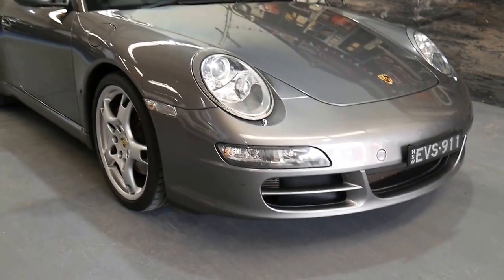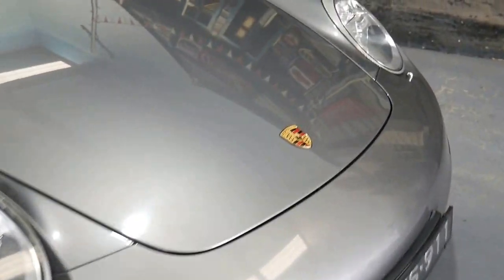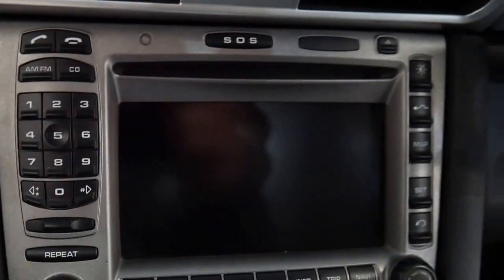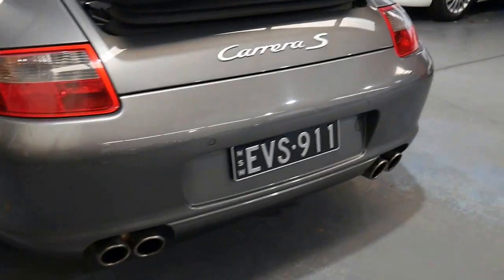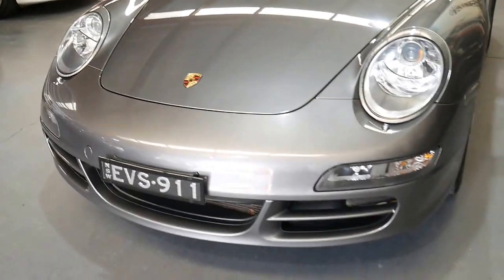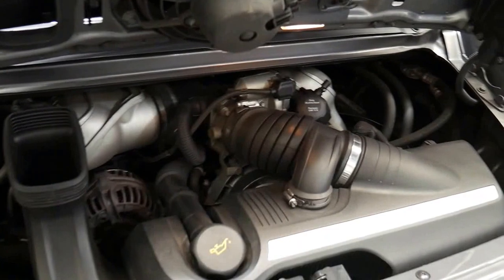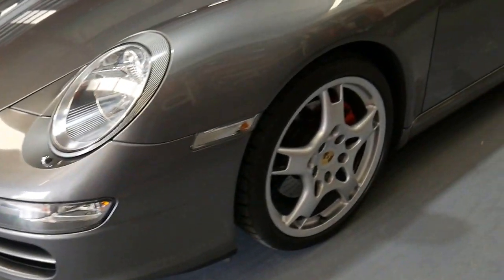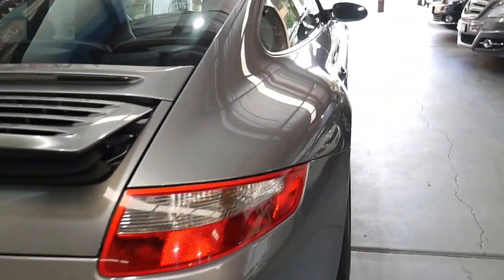2007 Porsche 911 Carrera "S" Coupe 93,000 klms